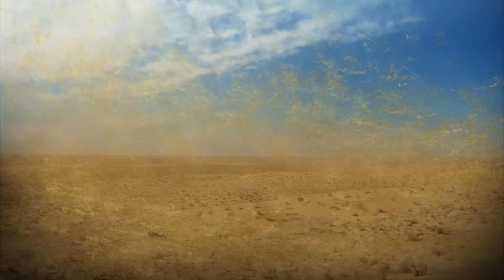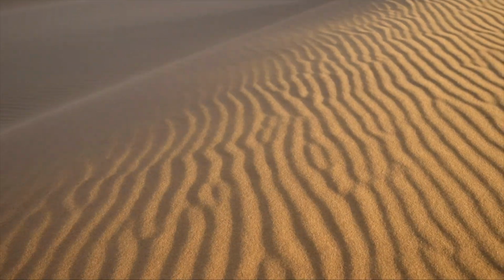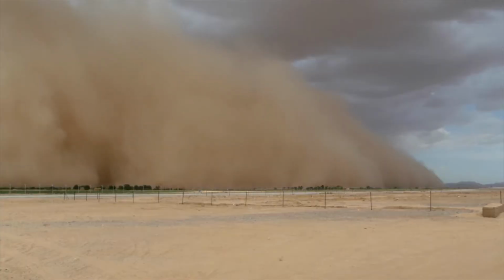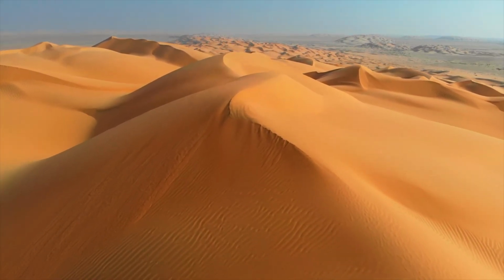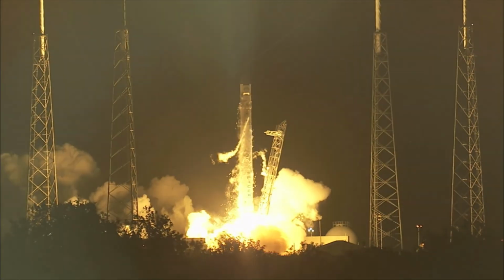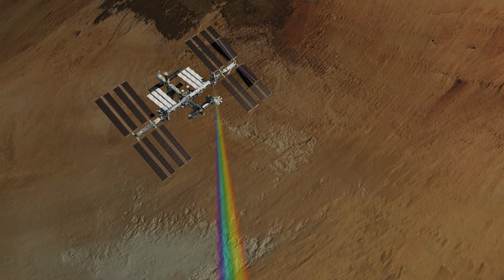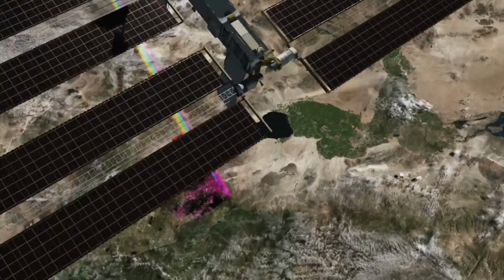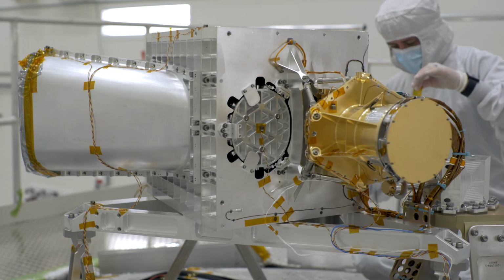The Earth Surface Mineral Dust Source Investigation (EMIT) is a NASA project.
Soon to be operating from the International Space Station,NASA’s Earth Surface Mineral Dust Source Investigation (EMIT) mission will comprehensively measure the mineral composition of Earth’s mineral dust source regions to help scientists understand how dust particles carried by wind heat or cool our planet as they move through the atmosphere. In addition to potentially influencing warming on regional and global scales,dust can affect cloud formation,air quality,nasa,emit